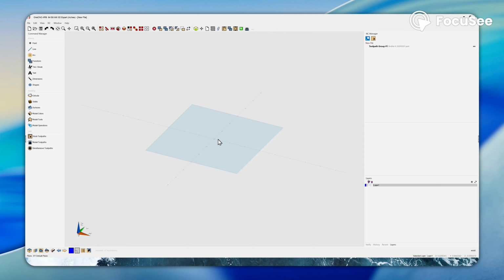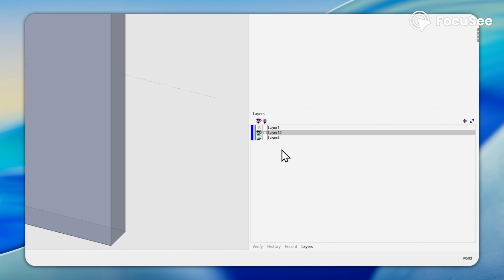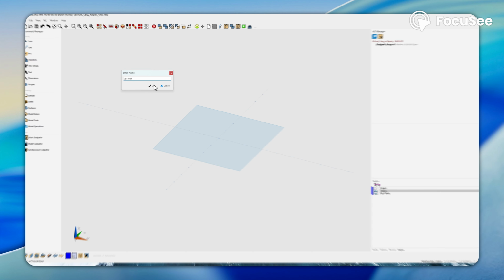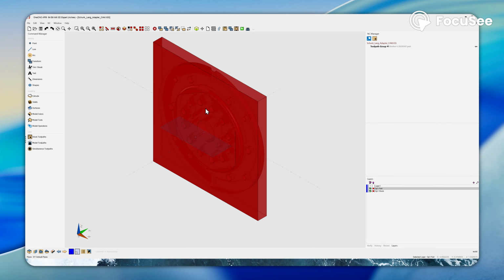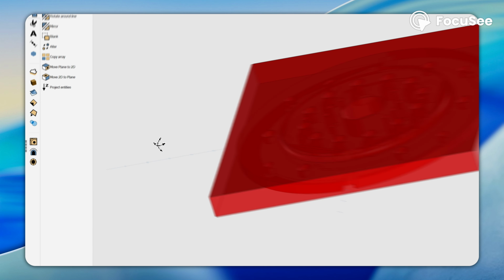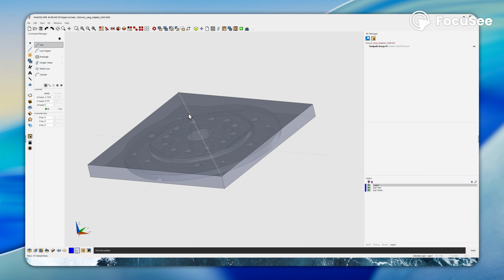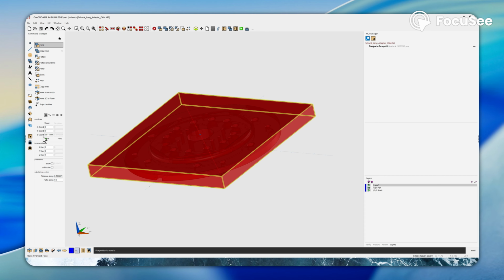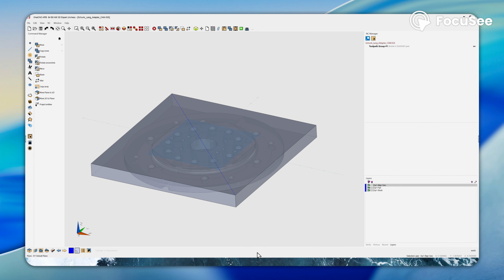ONECNC Basic CAM Tutorial 01 Plate Setup Part In Environment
This video uses a few simple tools in ONECNC and shows importing an IGES assembly, naming your layers, orienting the entities correctly, and placing the entities correctly referenced to the work offset origin.